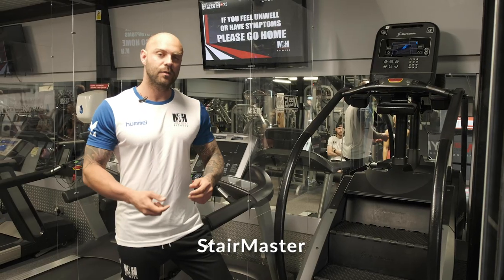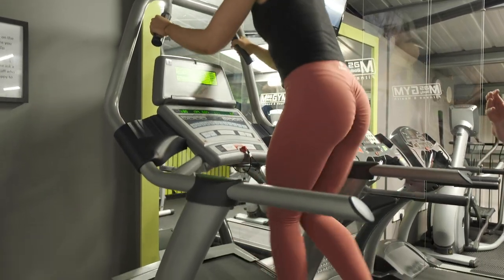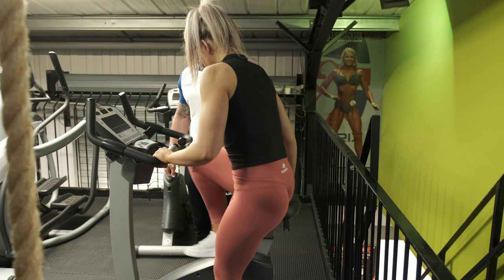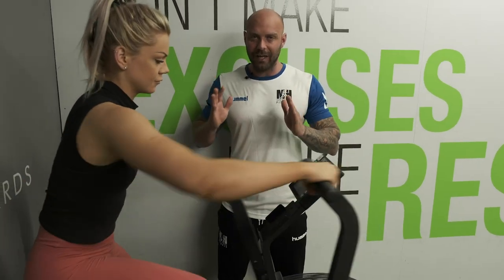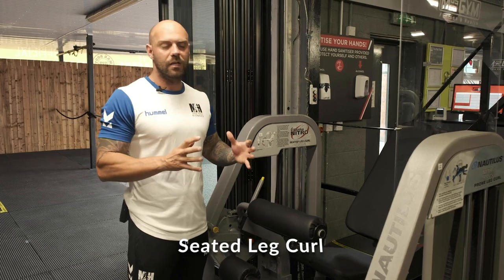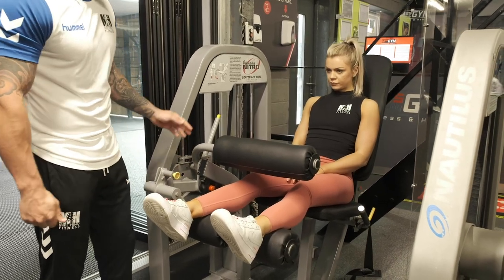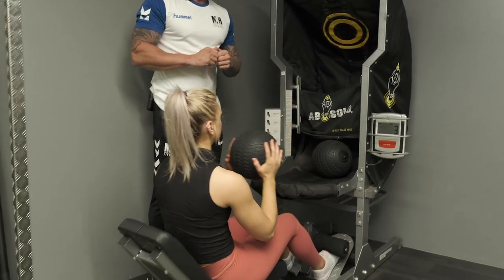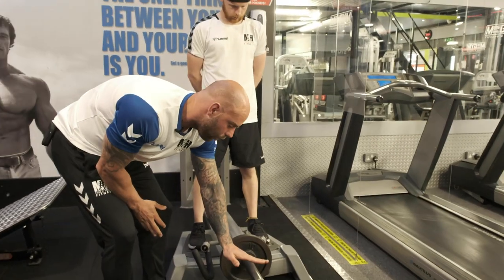Mas Body Gym Virtual Induction. Get to Know The Gym And Equipment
Virtual induction of how to use the machines at Mas Body Gym, including leading brands such as Hammer strength, Nautilus, Panatta, Lifefitness, Matrix, Stairmaster.

Memebrship is only £29.95pm

MAS Body Gym Induction Video

00:00 - Intro

CARDIO EQUIPMENT
01:16 - StairMaster
02:37 - Cleaning Down A Machine In The Gym
03:35 - Treadmill
05:33 - Incline Treadmill
08:23 - Cross Trainer
10:17 - Stationary Bike
12:18 - Air Bike
15:06 - Grappler
16:49 - Curved Treadmill
18:38 - Ski-Erg

LEG EQUIPMENT
20:20 - Seated Leg Curl
22:23 - Lying Leg Curl
23:52 - Leg Extension
25:53 - Lying Leg Press
28:10 - 45º Leg Press
30:39 - Hack Squat
33:26 - Abductor And Adductor
35:37 - Glute Drive
38:05 - Glute Kickback
39:43 - Sissy Squat

AB EQUIPMENT
41:16 - AB Solo
43:15 - AB Crunch
45:00 - T-Bar Row
46:45 - Compound Row
48:17 - Lat Pulldown

ARMS EQUIPMENT
50:38 - Tricep Extension
52:48 - Tricep Dips
55:11 - Single Tricep Extension
57:48 - Single Bicep Extension
59:51 - Arm Curl

SHOULDER EQUIPMENT
01:01:19 - Hammer Strength Shoulder Press
01:03:06 - Lateral Raise Machine
01:04:30 - Shoulder Press
01:05:56 - Rear Deltoid Fly

CHEST EQUIPMENT
01:07:31 - Chest Fly
01:09:07 - Chest Press
01:11:04 - Chest Dips
01:12:39 - Hammer Strength Chest Press
01:14:35 - Nautilus Chest Press

MISC EQUIPMENT
01:16:00 - Smith Machine
01:18:41 - DAP
01:20:48 - Weight Area